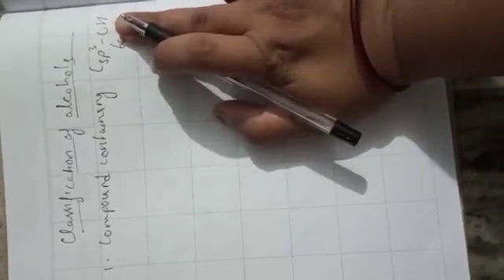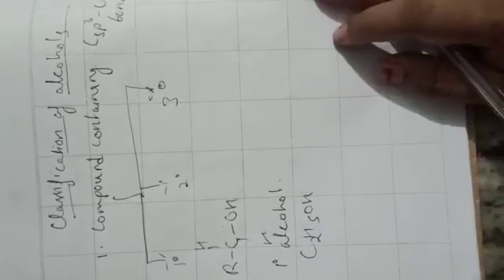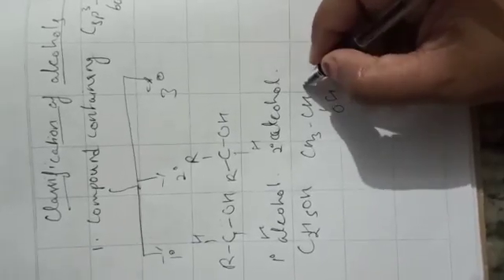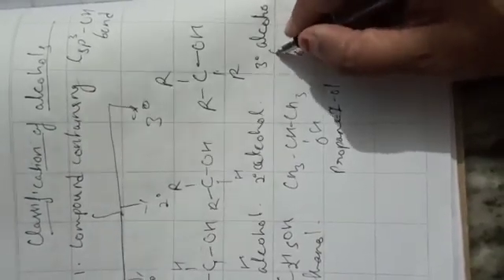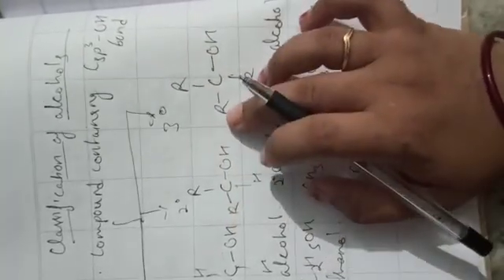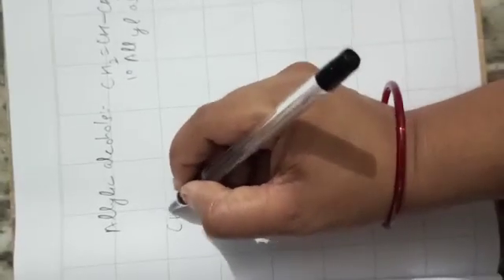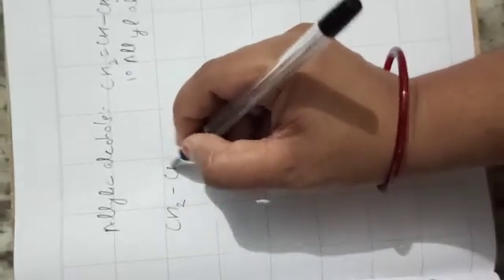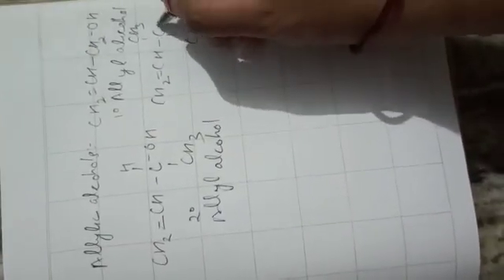Classification of alcohol